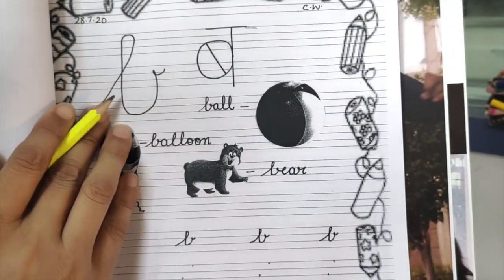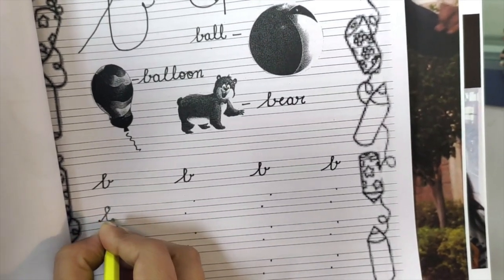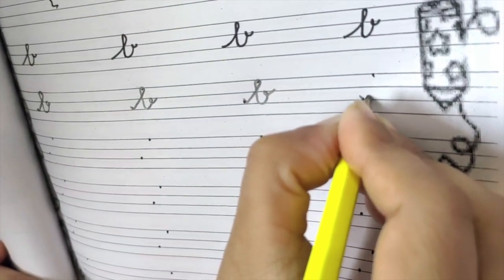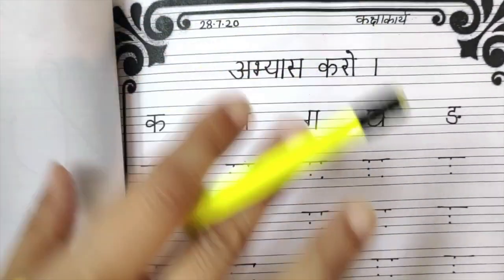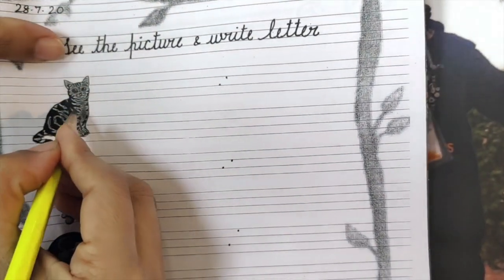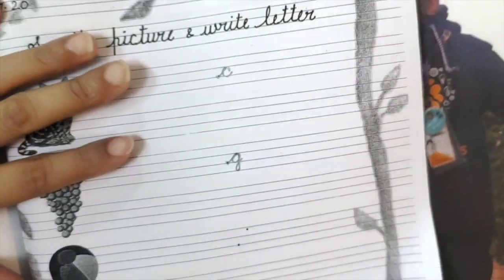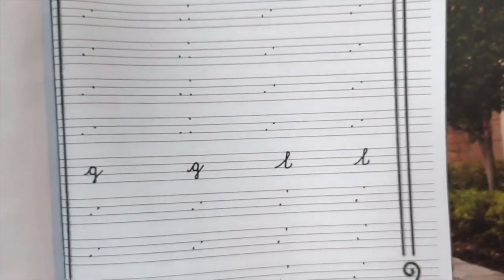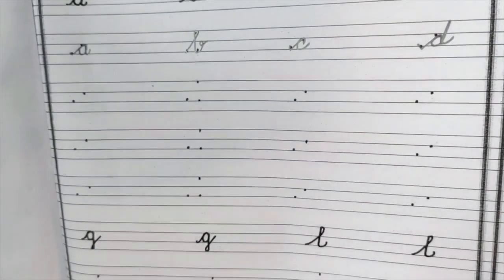LAST EPISODE OF WORKBOOK2 - LKG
NEW LORD KRISHNA'S SCHOOL